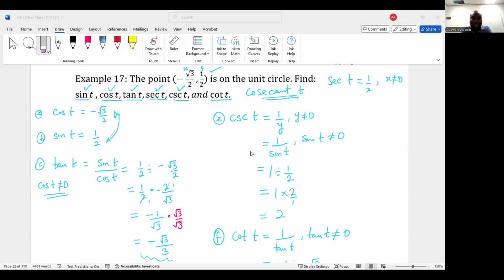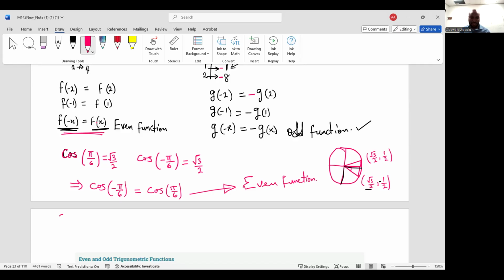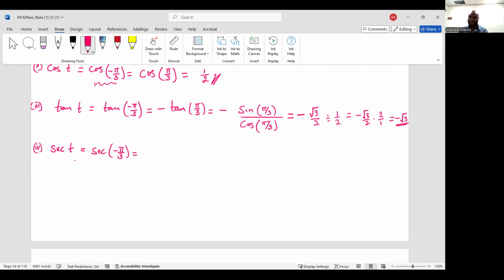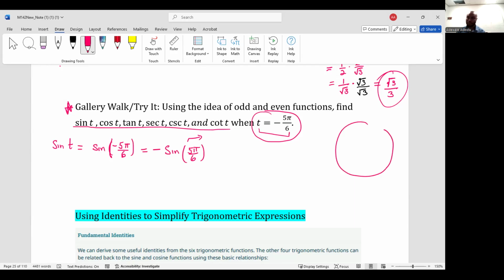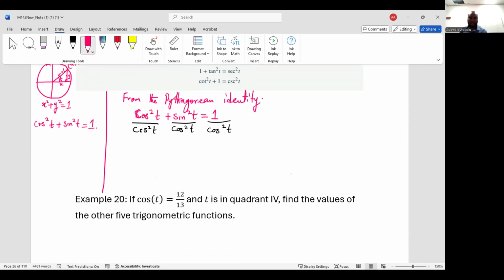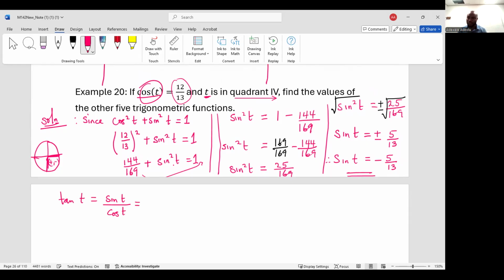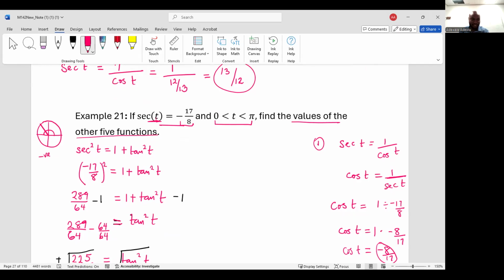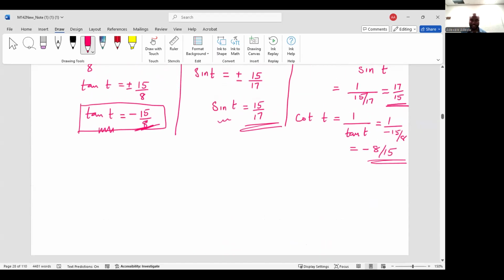Lesson 3: Odd and Even Trig. Functions; Pythagorean Identities; and Simplifying Trig. Expressions.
In this topic, we used the idea of odd and even functions to find the trigonometric values of angles. We simplified trigonometric expressions using basic trig identities. Lastly, we derived useful trig identities from the pythagorean identity and used them in finding the six trig functions of angles.